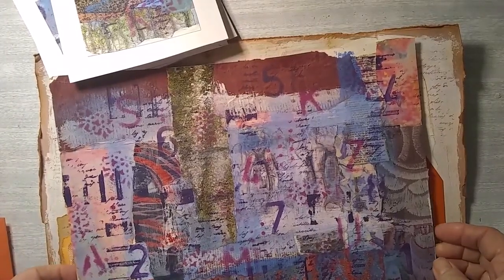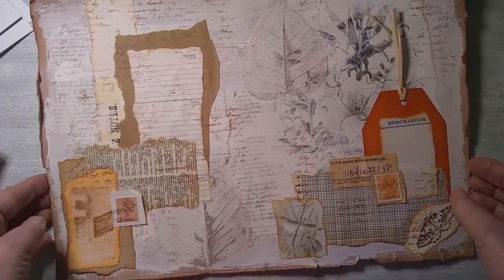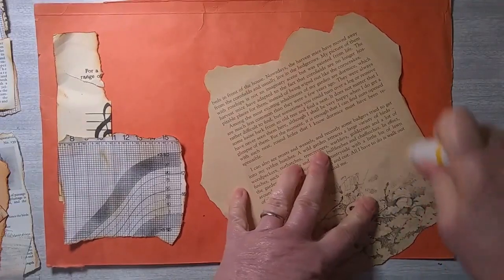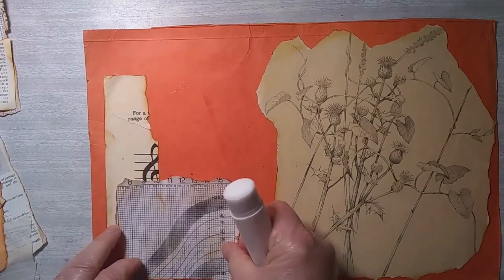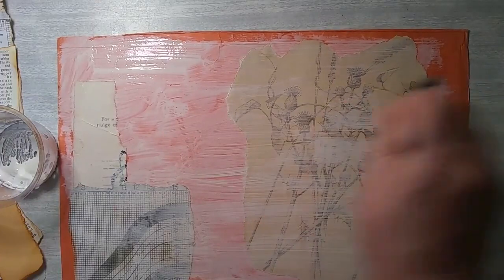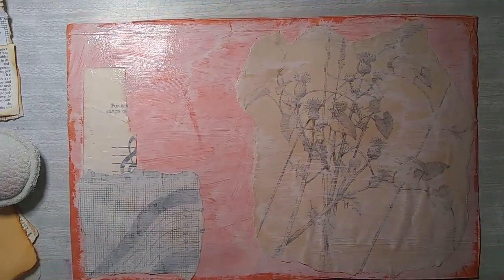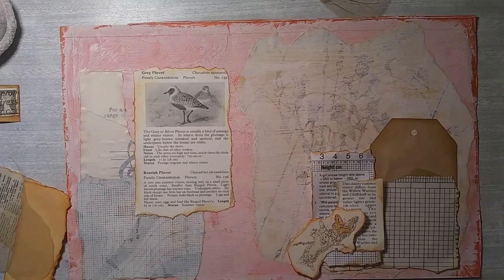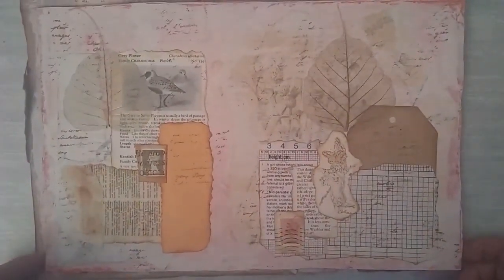MASTER BOARDS & COLLAGES to use for Journal Covers, ephemera for Junk Journals and Cards.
Making Masterboards is so much fun and from all the recycled collaged pieces there are so many ways to use them; Tags, covers, ephemera.
Here we are reviewing some of the collage pieces we've been working on recently, showing you how to make them yourselves and how you could use them in your projects!